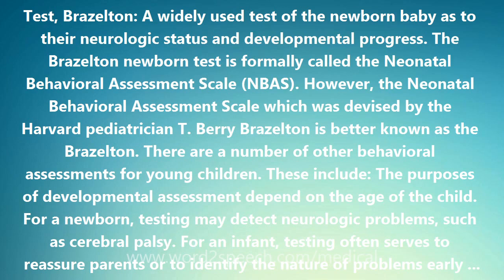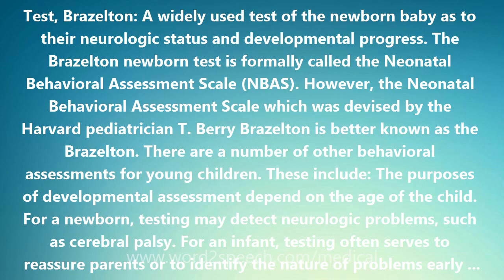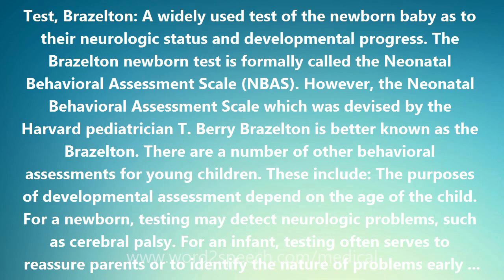Test, Brazelton - Medical Meaning and Pronunciation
Title: Test, Brazelton

Test, Brazelton: A widely used test of the newborn baby as to their neurologic status and developmental progress. The Brazelton newborn test is formally called the Neonatal Behavioral Assessment Scale (NBAS). However, the Neonatal Behavioral Assessment Scale which was devised by the Harvard pediatrician T. Berry Brazelton is better known as the Brazelton. There are a number of other behavioral assessments for young children. These include: The purposes of developmental assessment depend on the age of the child. For a newborn, testing may detect neurologic problems, such as cerebral palsy. For an infant, testing often serves to reassure parents or to identify the nature of problems early enough hopefully to treat them. Later in childhood, testing can help delineate academic and social problems, again, hopefully in time to remedy them.